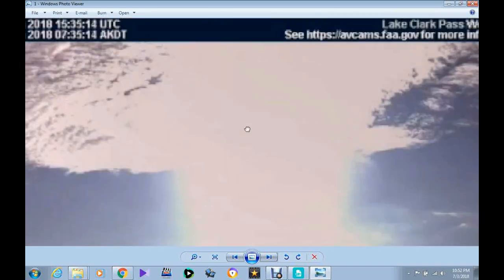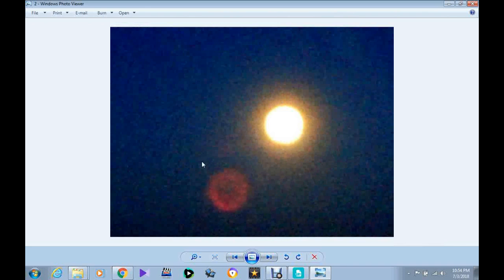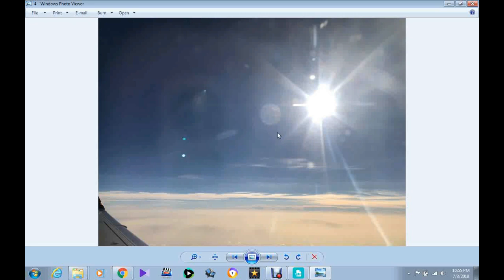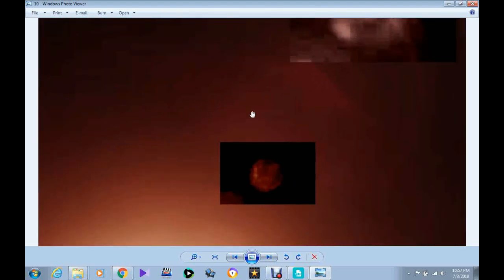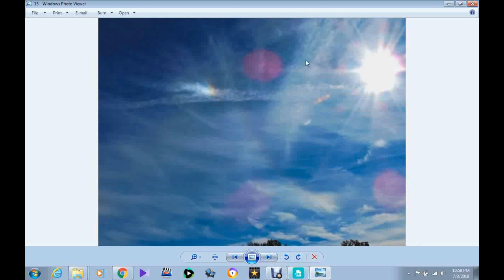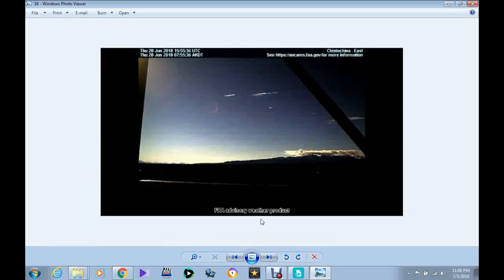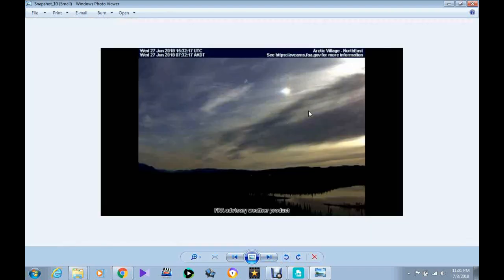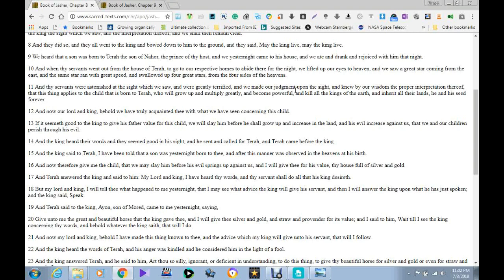Red Object following the Sun and Moon and a Huge light source in the East!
thank you all for your pictures! Love you all !! please love one amother!! we're all we have!!

send pics and videos to : lujan.alex.j@gmail.